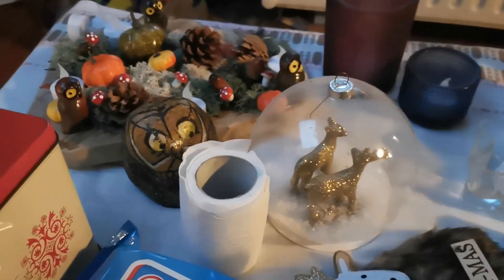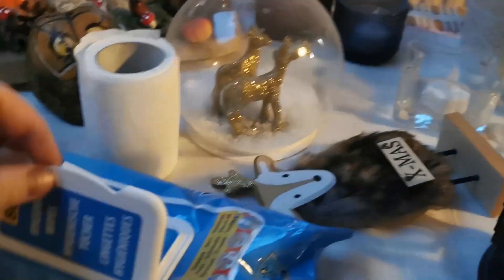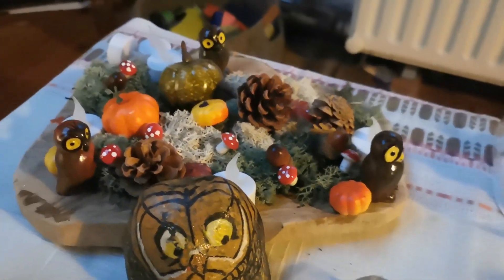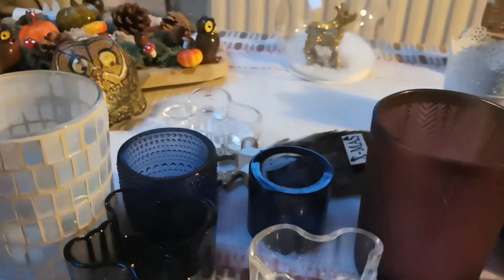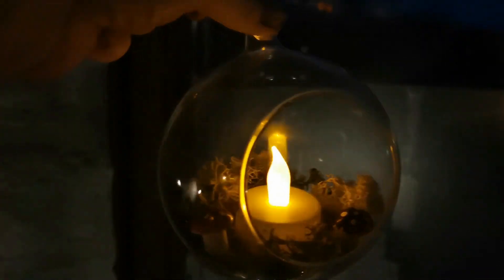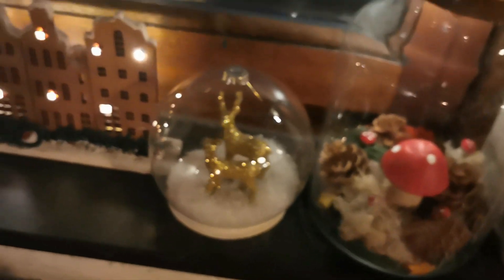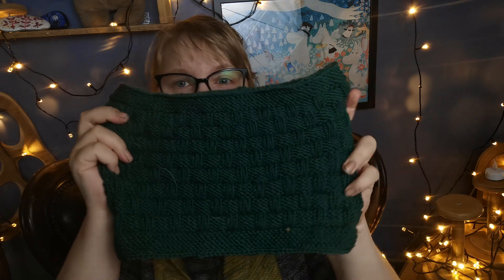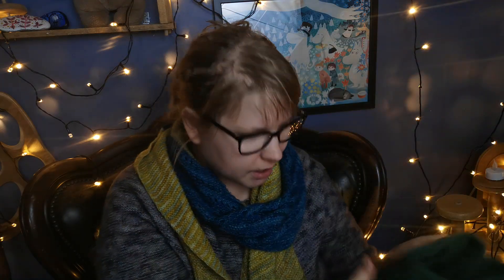Sisu Knits Knitting Podcast | Vlogmas | Day 1 | Gift Knits & Decoration time!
First day of Sisu Knits Vlogmas!

Today I'm setting up some Christmas decoration, talking gift knits and wrapping up some gifts as well as preparing a bit for Sinterklaas.

Sisu Knits Vlogmas episodes will come out two times a week; Thursday and Sunday or Monday night depending on my schedule.